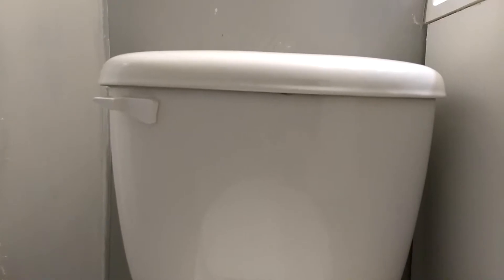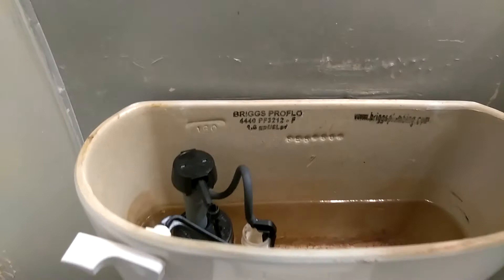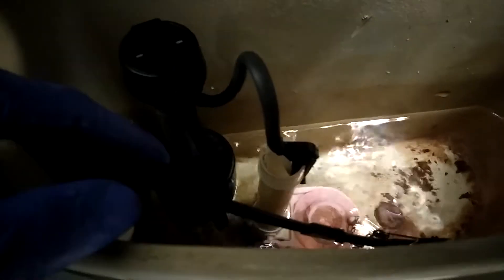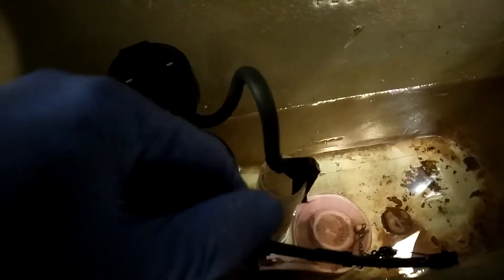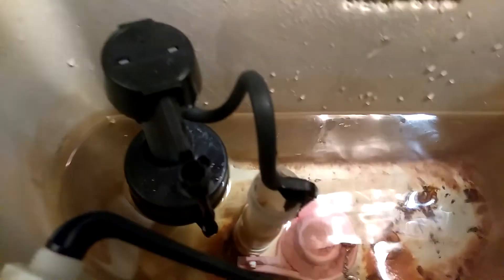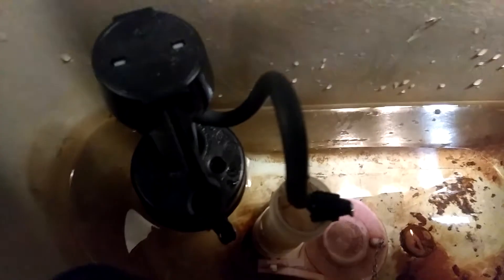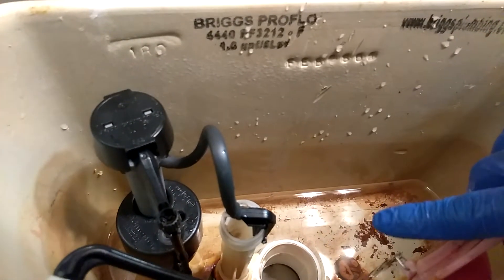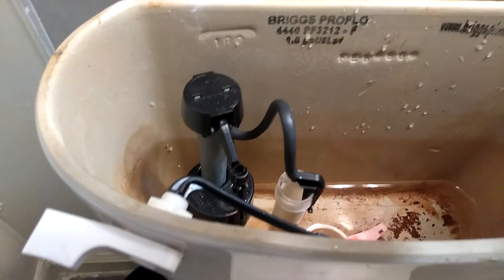HOW TO REPLACE/ADJUST A TOILET FLAPPER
REPLACE OR ADJUST YOUR TOILET FLAPPER YOURSELF